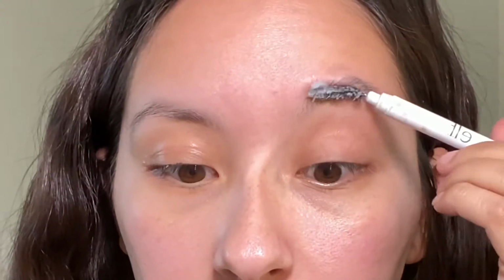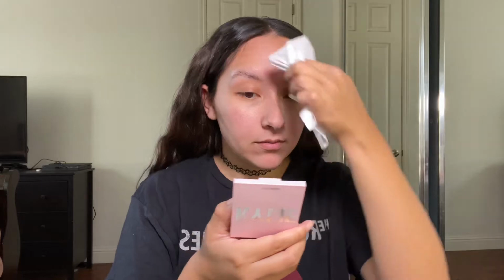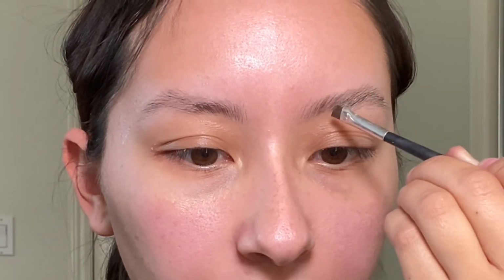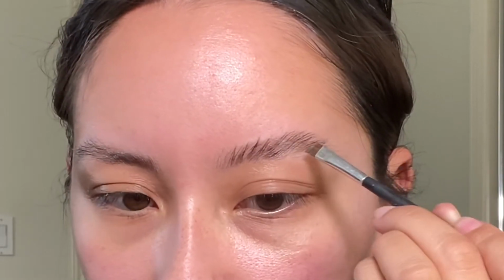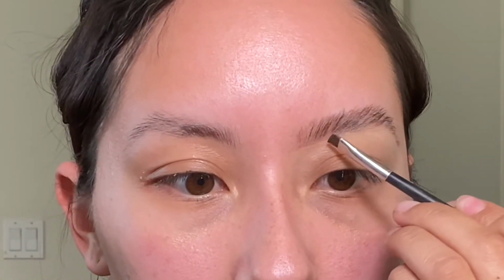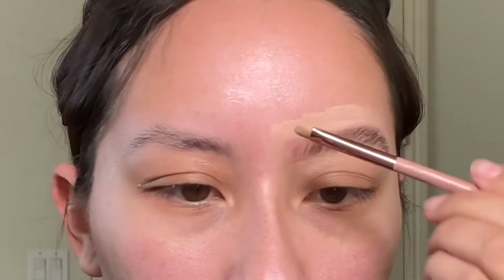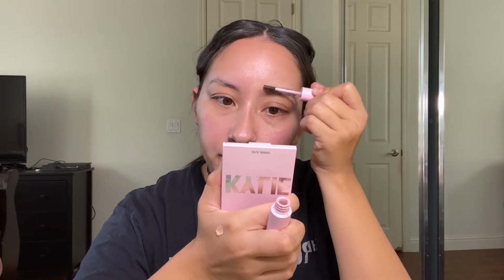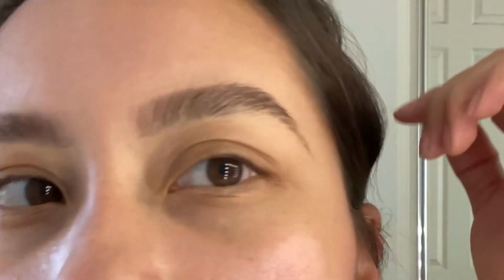HOW TO ACHIEVE LAMINATED EYEBROWS!!!! USING MY FAVORITE EYEBROW PRODUCTS!!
Hello! I am so excited to share my laminated eyebrows make up tutorial with y’all! I’ve been using these eyebrow products for awhile now and I’m so excited to share all the goods! Lol. Y’all have been loving these brows and I’m excited to share my tips & tricks!!! Thank y’all so much for watching and I’ll see you in my next video!! Xoxo

My previous video:
Full glam under $100